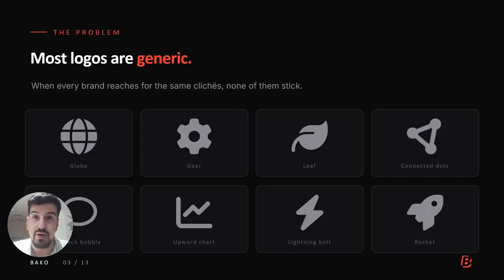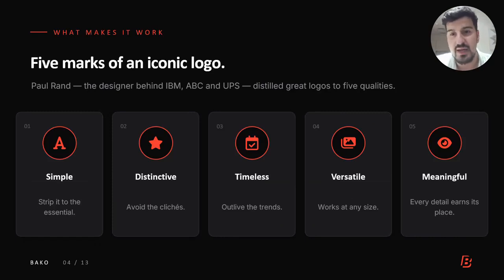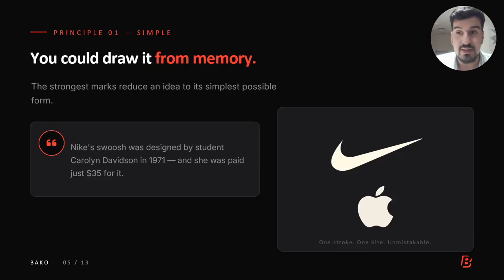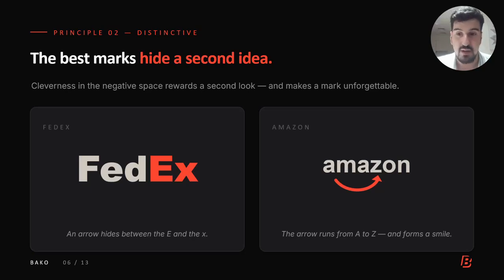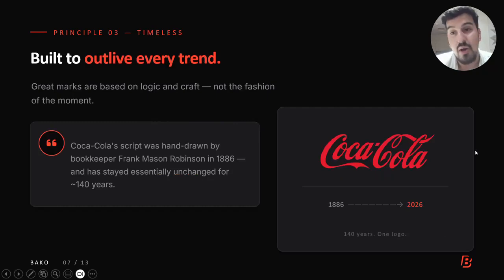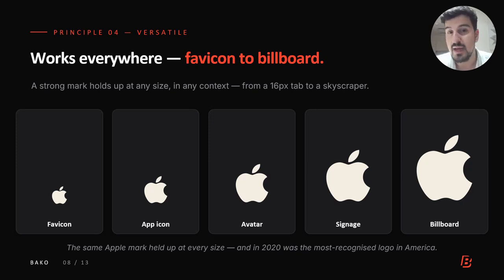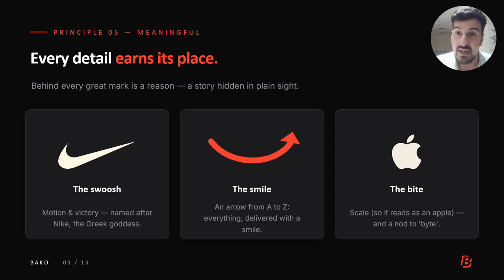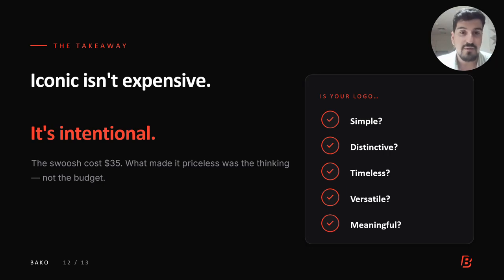Logo Design Mistake: Why Most Logos Look Generic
Most logos look generic because they use the same overused icons, clichés, and obvious ideas.

In this video, I break down why most logo designs blend in, what makes a logo iconic, and the 5 principles you should use to create a logo that feels simple, distinctive, timeless, versatile, and meaningful.

We’ll look at examples like Nike, Apple, Amazon, FedEx and Coca-Cola to understand why some logos are instantly memorable while others are forgotten.

Follow me for more logo design, branding, and visual identity tips.